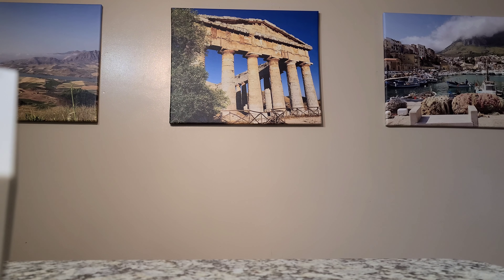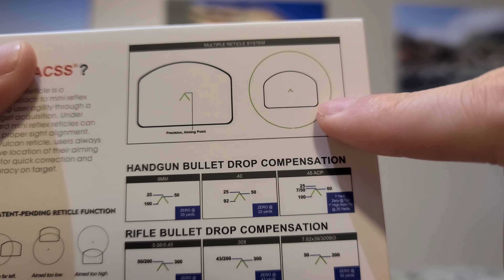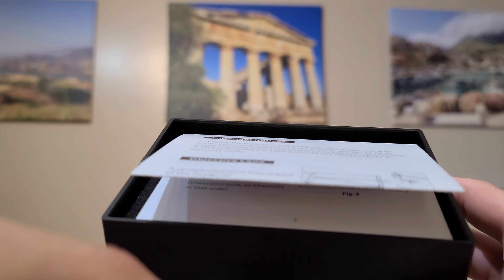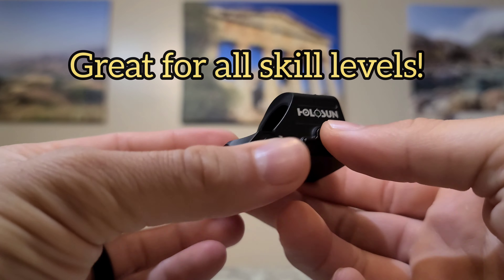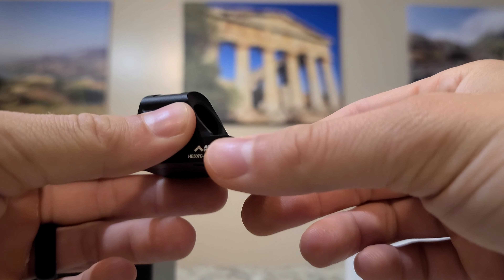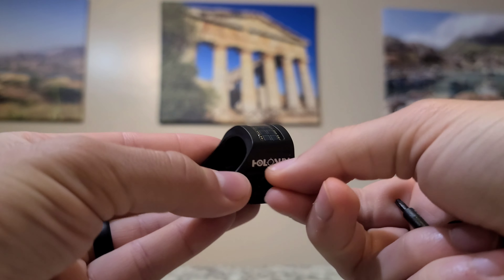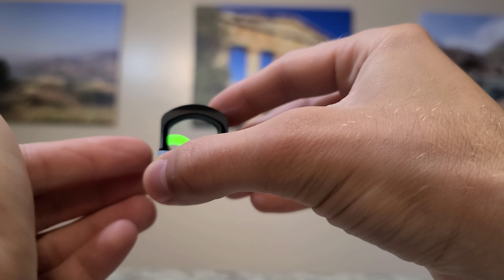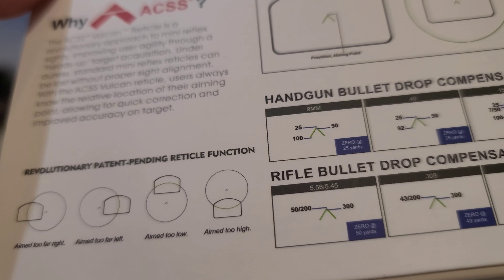Best Pistol Optic!? Primary Arms Holosun 507c ACSS Vulcan Green Review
The 507c ACSS X2 Green optic has a ton of features, to include the patent-pending ACSS reticle/chevron, high durability, great battery life + solar panel, 'shake awake' technology and more! Now comes in a green reticle model. I also go through many of these features, and also demonstrate the shake awake technology and solar power etc. This optic is a game changer, check out the video to see why!

Chapters:
00:00 Intro
00:40 ACSS Reticle
02:14 Standard Red dot vs ACSS
05:06 More Features
07:27 Solar Power Demo
08:45 "Shake Awake" Demo
09:12 Other Features
10:35 Closing Thoughts